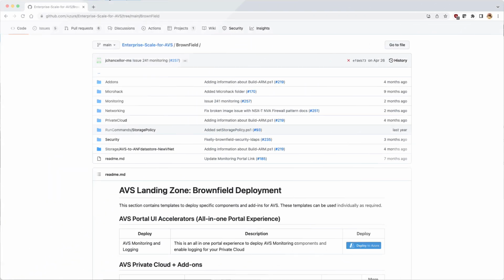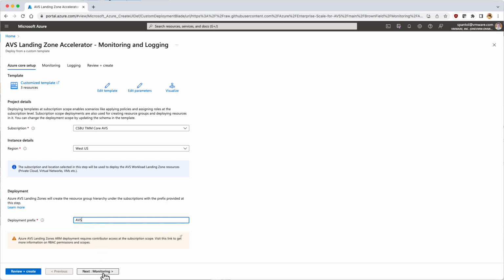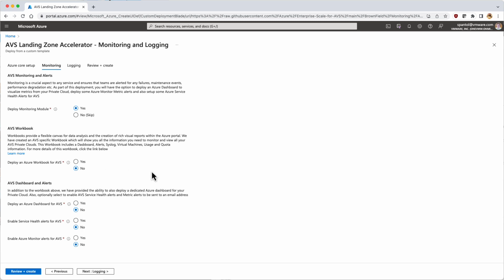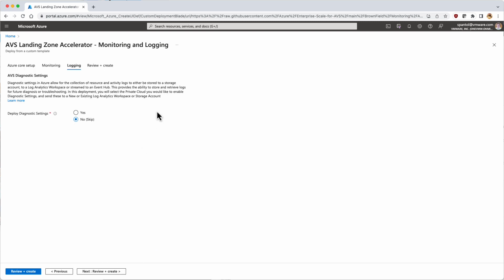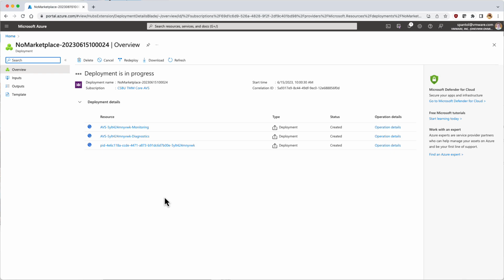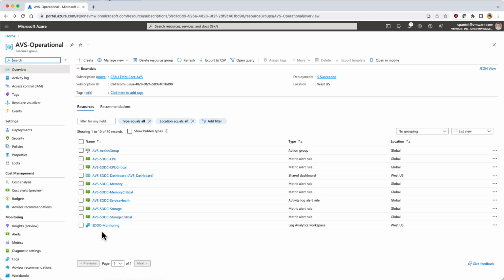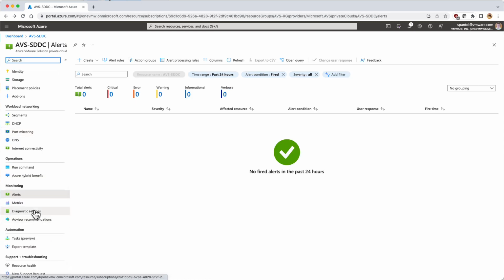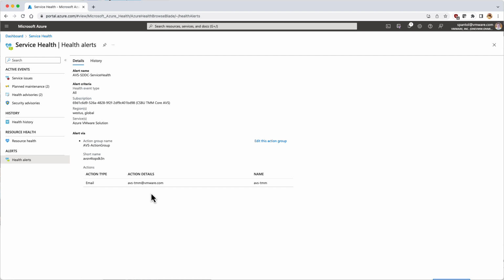Configuring Basic Monitoring for Azure VMware Solution with the Landing Zone Accelerator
In this video, we use the Landing Zone Accelerator to configure an action group, Azure Monitor alerts, Service Health alerts, log collection, and a dashboard for an Azure VMware Solution private cloud.